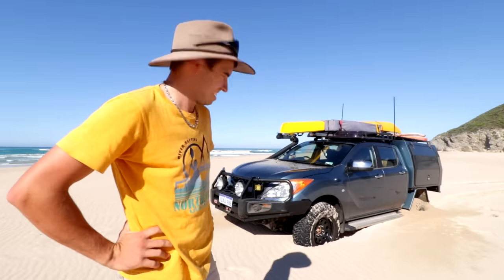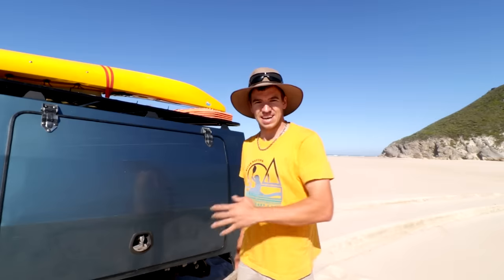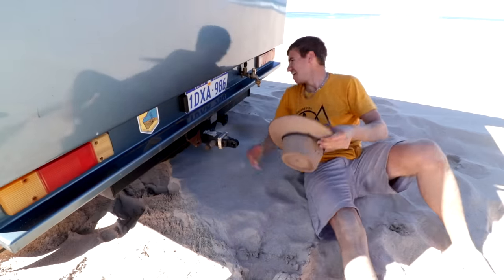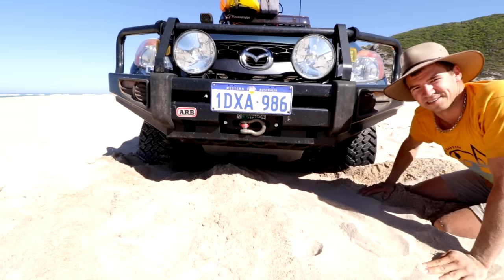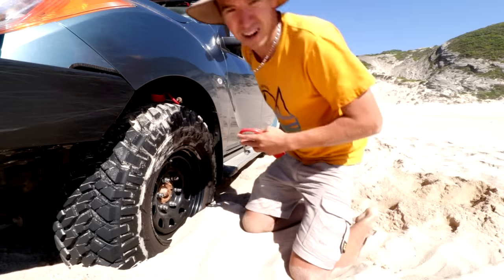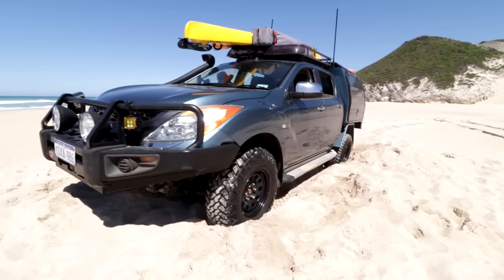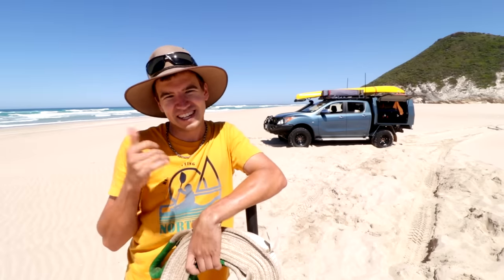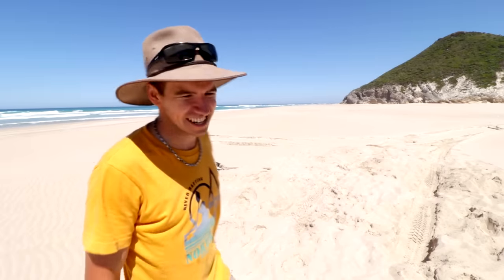Bogged With No Recovery Gear | Self Recovery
If your new to 4wding you may find yourself bogged on the beach with limited or no recovery gear. In this video I show how you can dig your 4x4 out of the situation.

Remember if you going 4wding carry your basics: Air Compressor, Long Handled Shovel, Snatch strap + D Shackles.